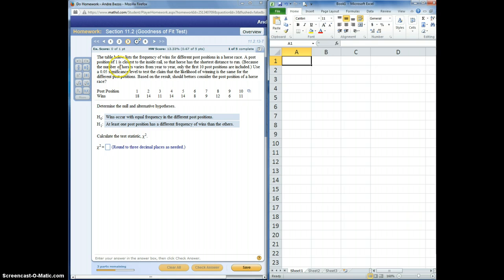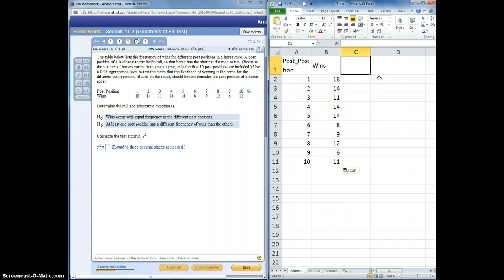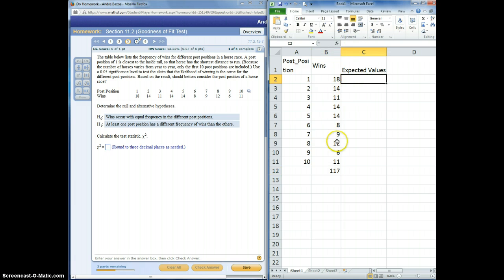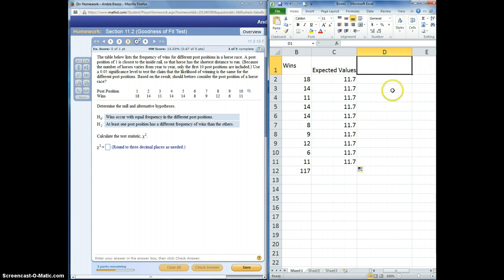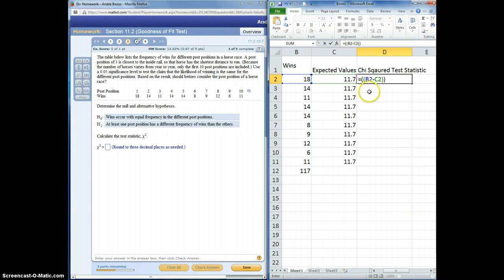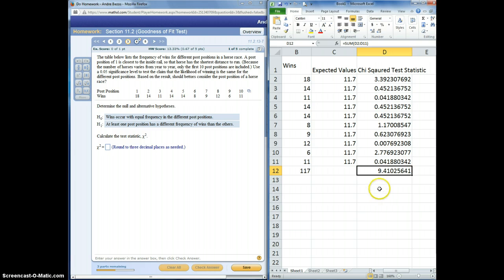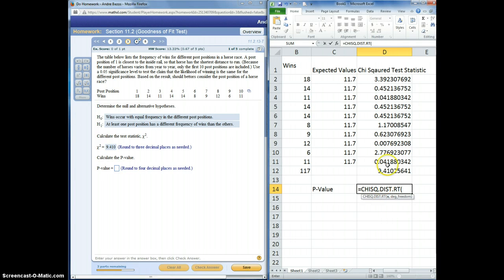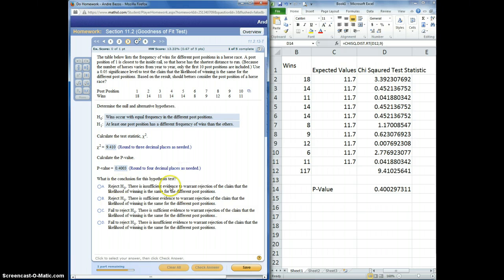P-Value for Goodness of Fit Test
How to use Excel to fit the P-Value for Goodness of Fit Test.